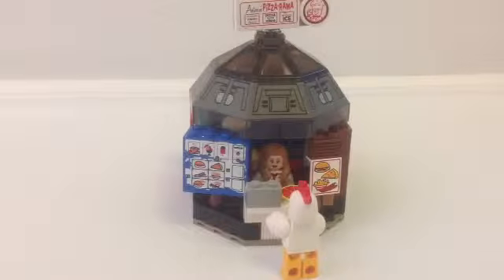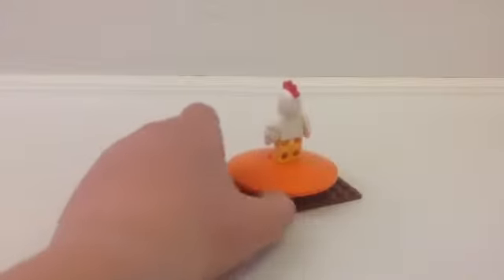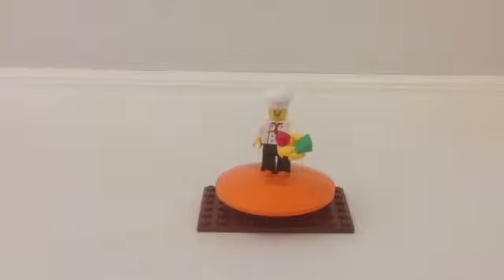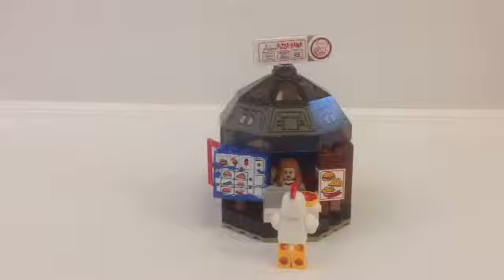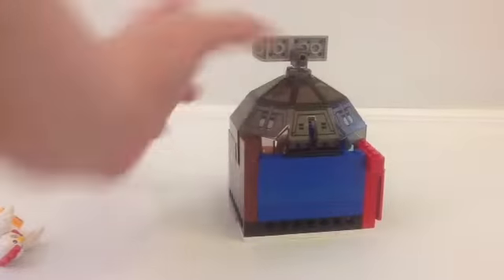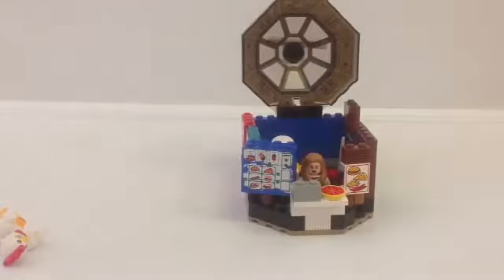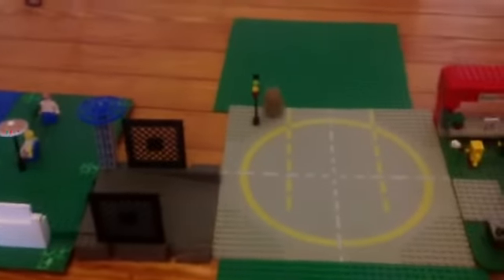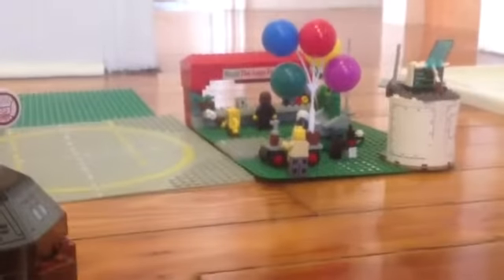LEGO Pizza Place MOC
The Antonio's Pizza place in Epic David's Epictown.